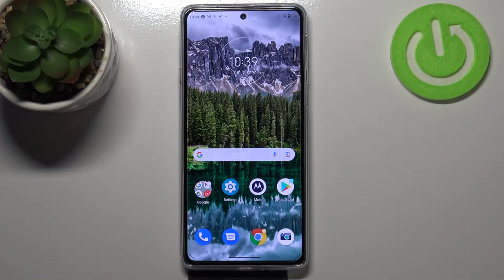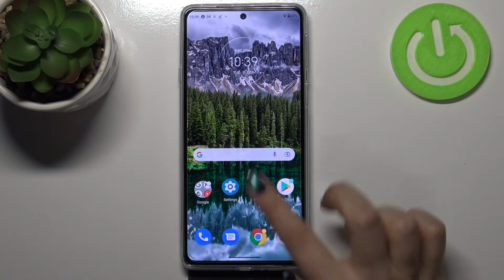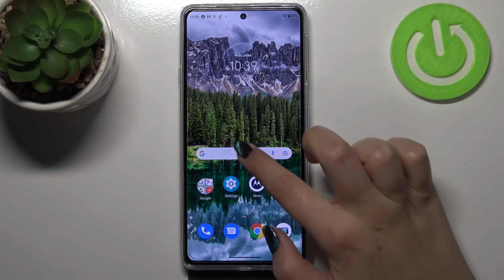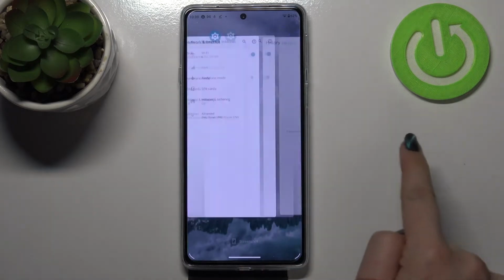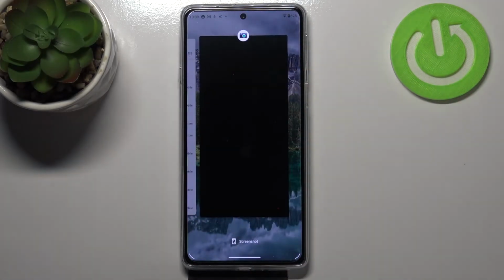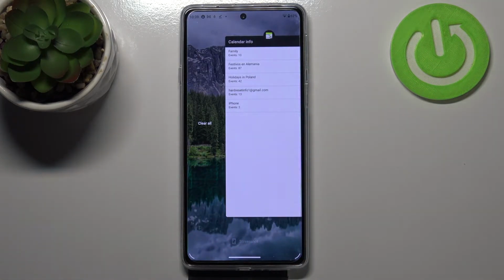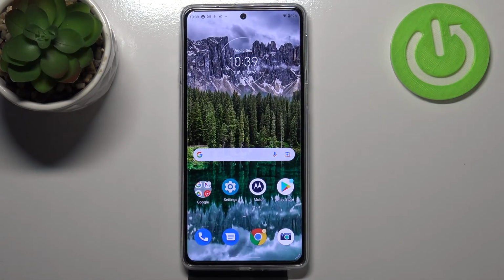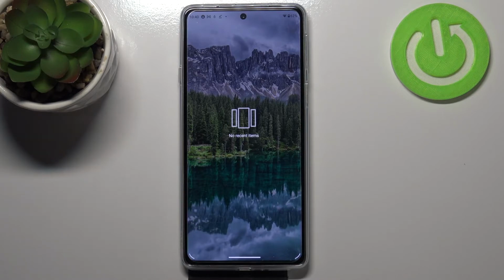How to Deactivate Background Apps on MOTOROLA Edge 20 – Turn Off Running Apps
Learn more info about MOTOROLA Edge 20:
Are you looking for a possibility to turn off background apps on MOTOROLA Edge 20? Interested in how to close off running apps on MOTOROLA Edge 20 background? Find out the attached instructions, where we show you how to successfully turn off running on the background apps in MOTOROLA Edge 20. If you wish to close all of the running apps in your Motorola device, stay with us to learn how to get access to the option that gives you the possibility to close them all. Let’s find out the attached video guide and disable background apps in MOTOROLA Edge 20 successfully. Visit our HardReset.info YT channel and discover many useful tutorials for MOTOROLA Edge 20.

How to turn off running apps in MOTOROLA Edge 20? How to switch off apps in MOTOROLA Edge 20? How to deactivate apps in MOTOROLA Edge 20? How to turn off applications in MOTOROLA Edge 20? How to turn off applications in MOTOROLA Edge 20? How to speed up MOTOROLA Edge 20? How to release memory in MOTOROLA Edge 20?